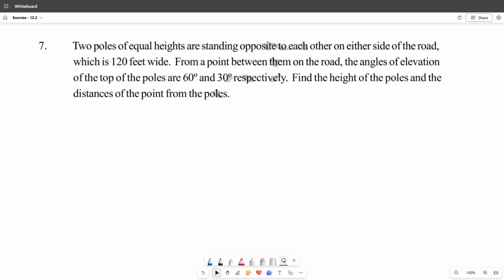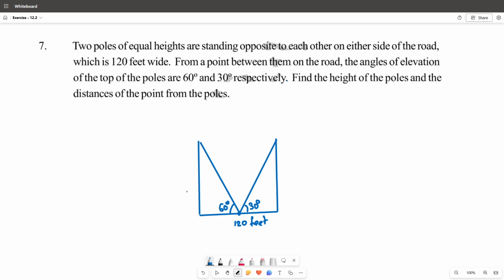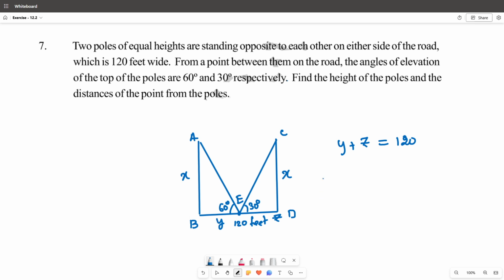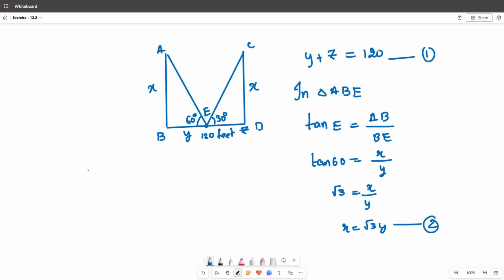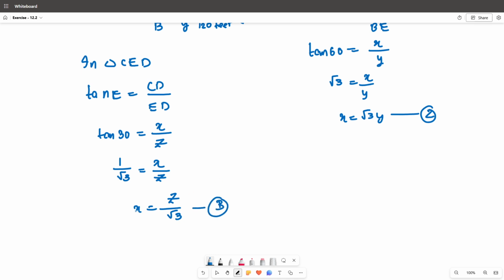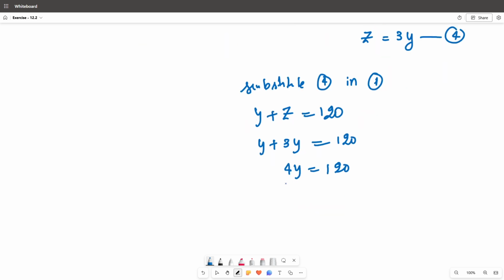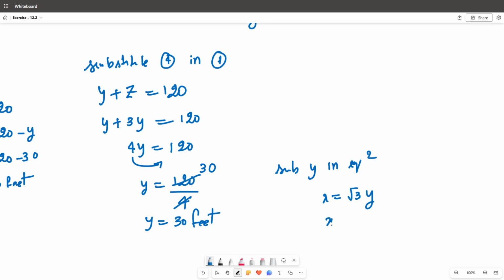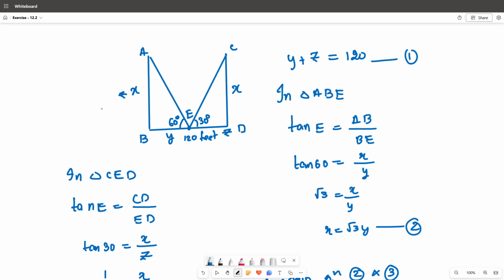7) Two equal poles across 120 ft road; angles 60° & 30°. Find heights/distances.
Exercise - 12.2
7) Two poles of equal heights are standing opposite to each other on either side of the road, which is 120 ft wide. From a point between them on the road, the angles of elevation of the top of the poles are 60° and 30° respectively. Find the height of the poles and the distances of the point from the poles.

For
6) The angle of elevation of the top of a building from the foot of the tower is 30° and the angle of elevation of the top of the tower from the foot of the building is 60°. If the tower is 30 m high, find the height of the building.